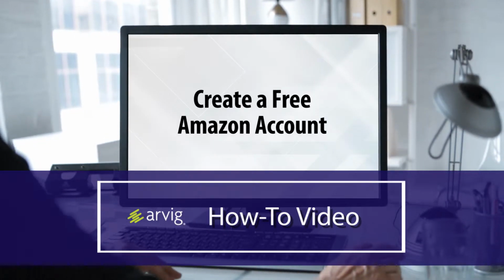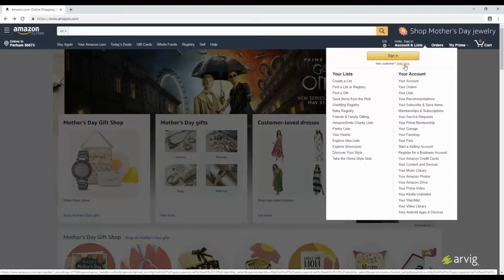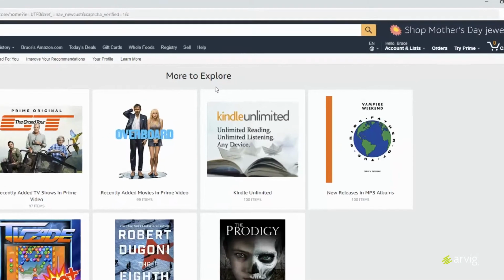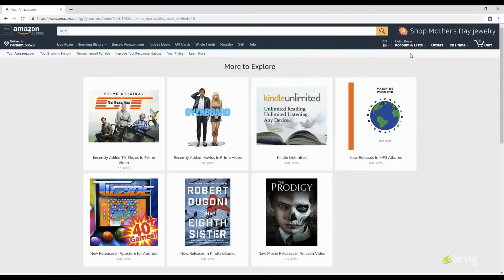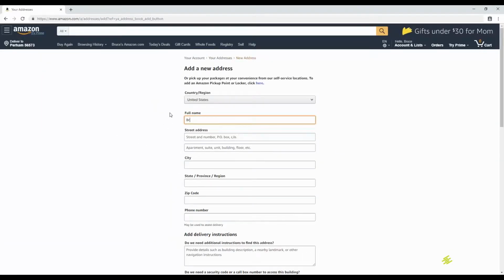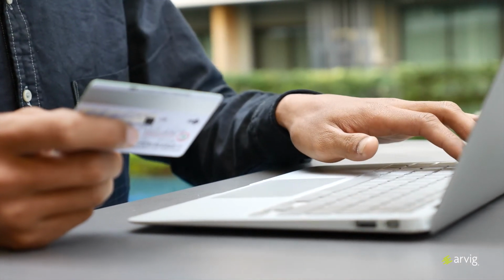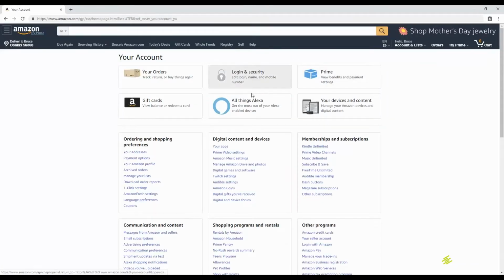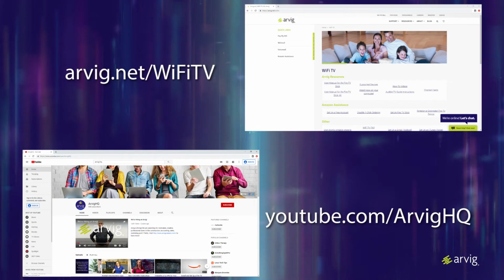How To Create a Free Amazon Account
In this video we will walk you through step by step how to create your free Amazon account.